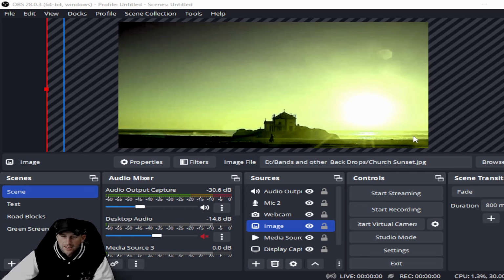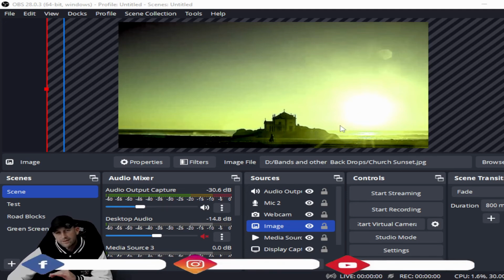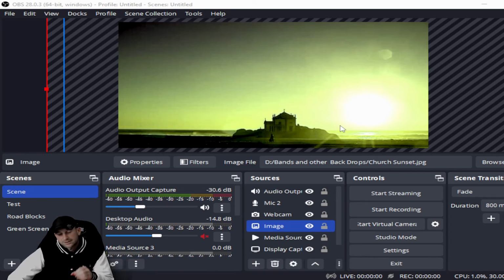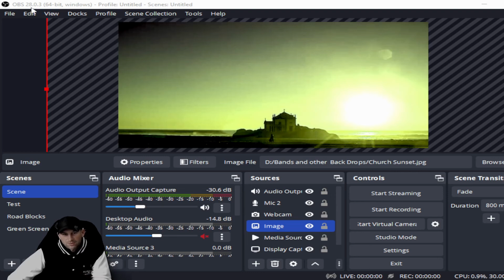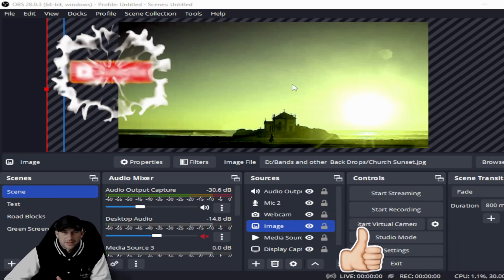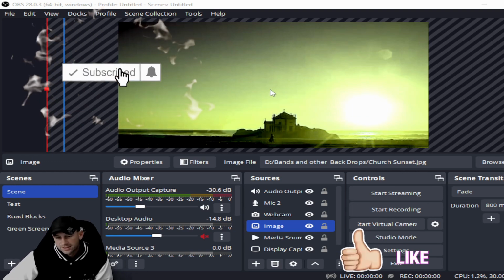OBS The Best FREE Screen Recording Program Out There for Gaming Reactions Training & More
In today's Tech Tuesday-Bonus added to Friday Feature, we talk about some tips if you are new to OBS. This video will provide you with an overview of OBS; what it is, how it works, how to download and more as a high level intro to OBS.  We receive many questions every week regarding OBS, and we'll try to create as many useful tips videos as possible.  If there is something you are stuck on and or have questions you need help on.

OBS Studio (formerly Open Broadcaster Software or OBS, for short) is a free, open-source, and cross-platform screen casting and streaming app. It is available for Windows, macOS, Linux distributions, and BSD.
OBS Studio is a free and open-source app for screen casting and live streaming. Written in C/C++ and built with Qt, OBS Studio provides real-time capture, scene composition, recording, encoding, and broadcasting via the Real Time Messaging Protocol (RTMP). It can stream videos to any RTMP-supporting destination, including YouTube, Twitch, Instagram and Facebook.
OBS 24.0.0